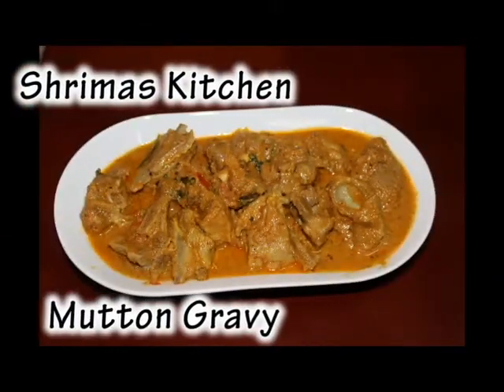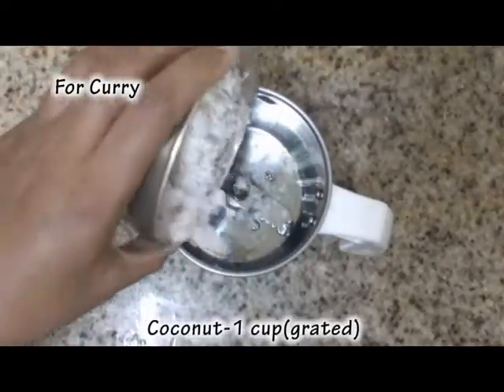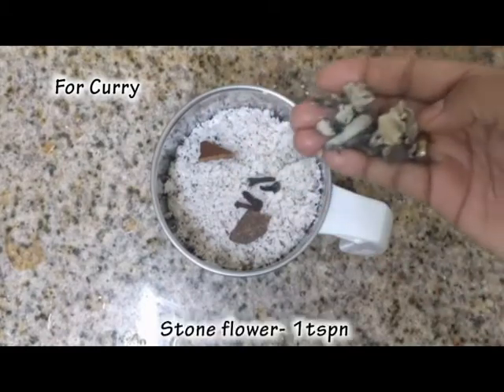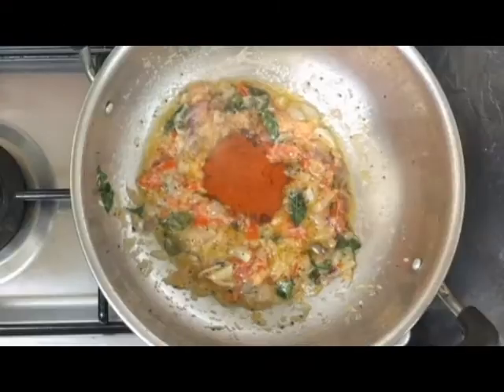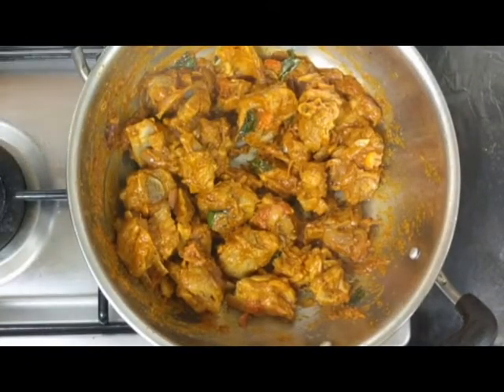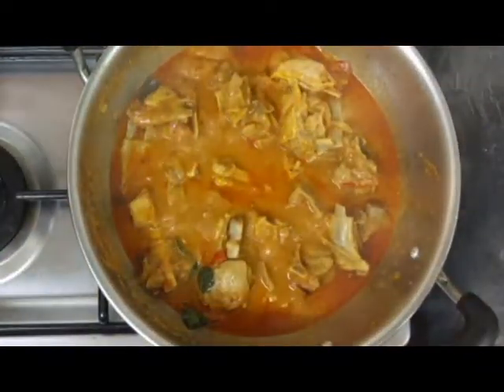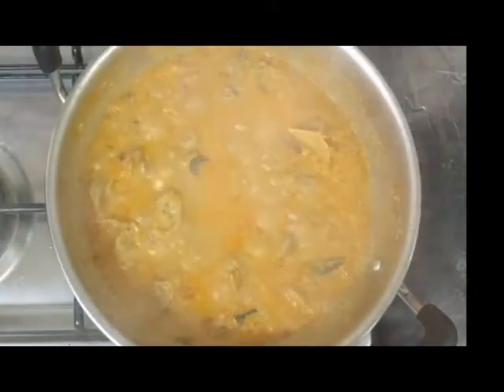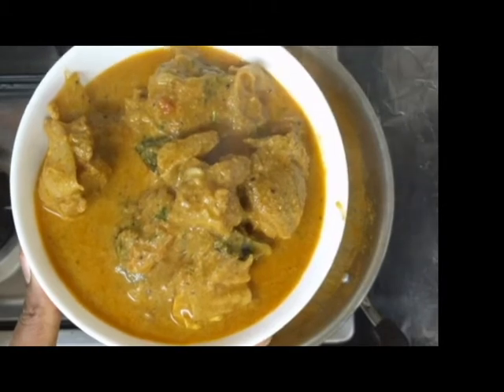Mutton Gravy/மட்டன் கிரேவி/how to make mutton gravy/mutton curry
In this video we are gong to see how to make Mutton Gravy in easy..there is many method to make mutton gravy..this is one method..will post soon other methods too...we are adding stone flower for making this gravy which gives the good aroma to the gravy..do try this recipe at home n share your suggestions...